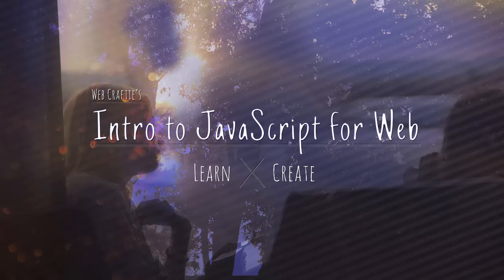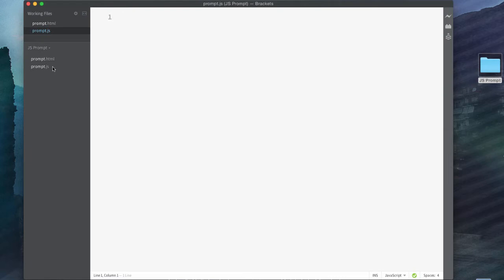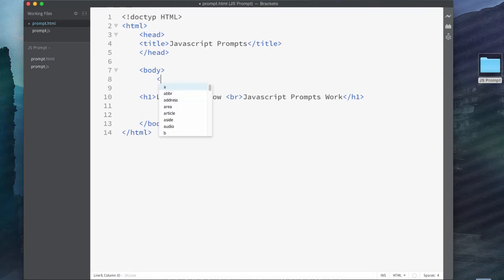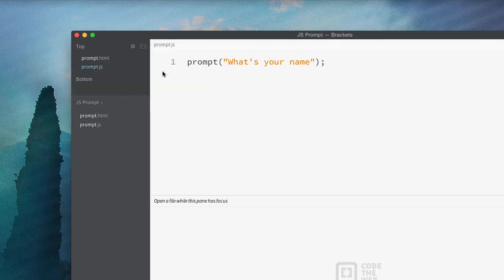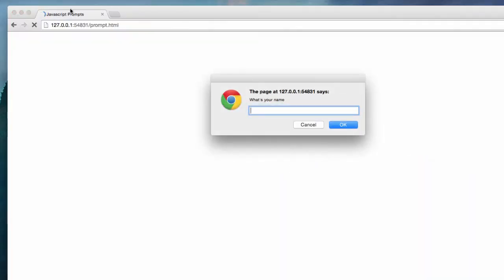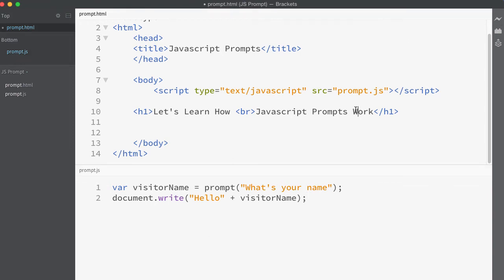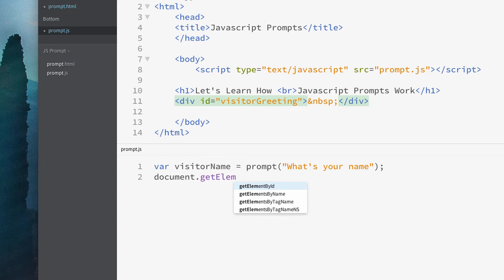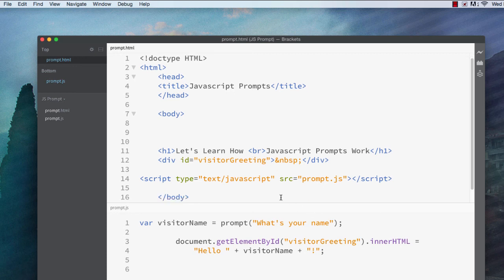Learn Javascript for Web: Using Simple Prompts